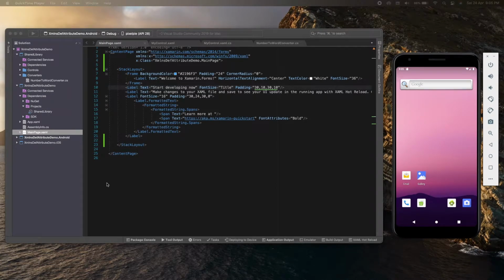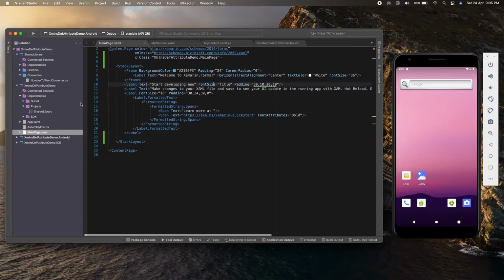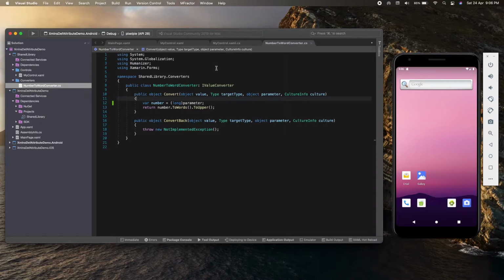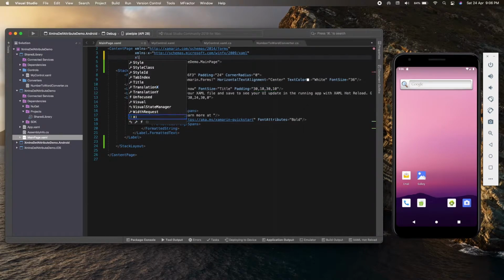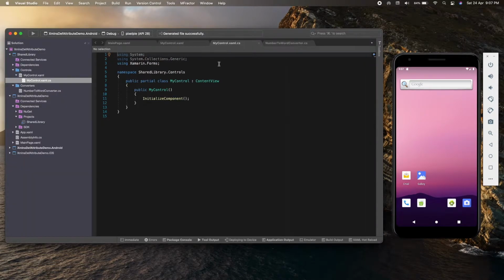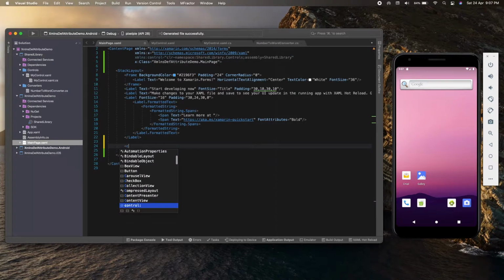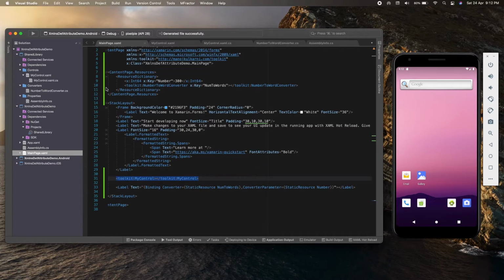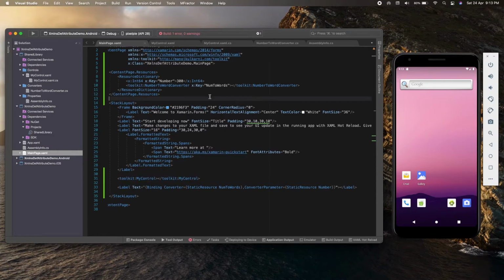XAML Custom Namespace Schemas in Xamarin.Forms Using XmlnsDefinition Attribute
This video shows how to remove the clutter of multiple XAML namespaces in the XAML page using XmlnsDefinition Attribute.